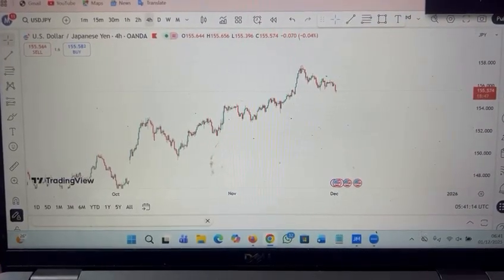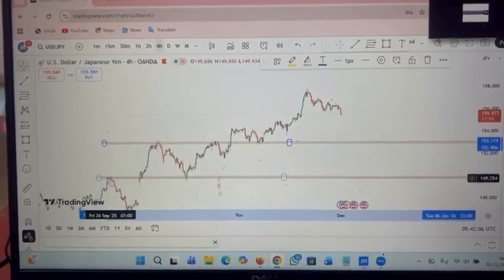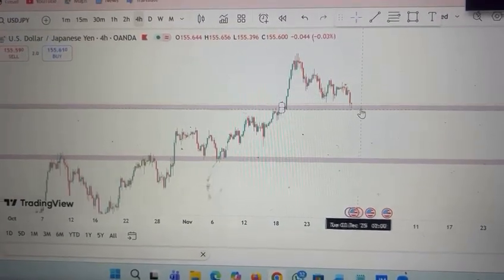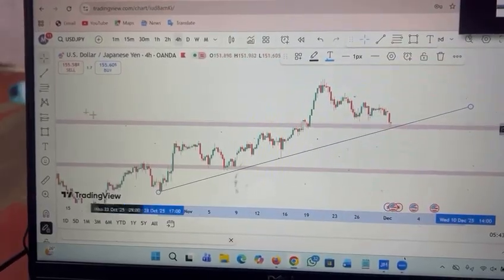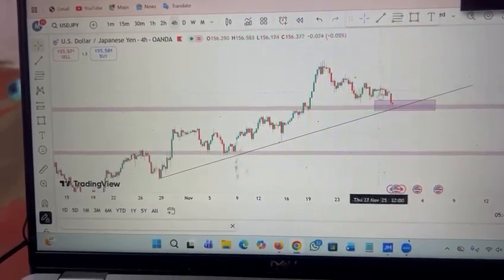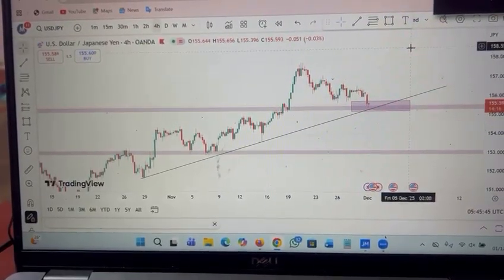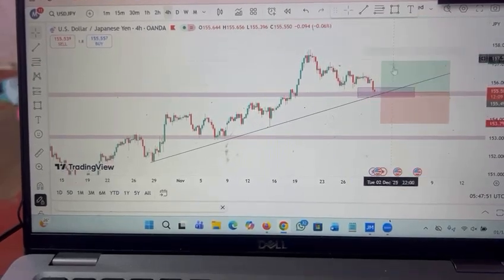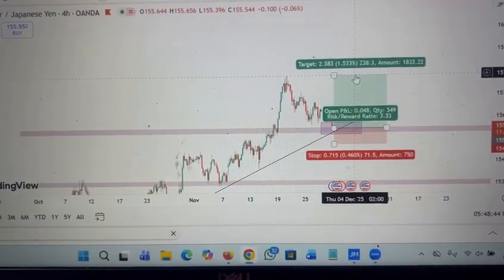Best Professional entry for USDJPY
FOREX TRADING
FX

TRADING GOLD

The best thing in Forex is having a good broker.  I will put a link of the best Forex brokers.

Click the link of the Forex broker and register